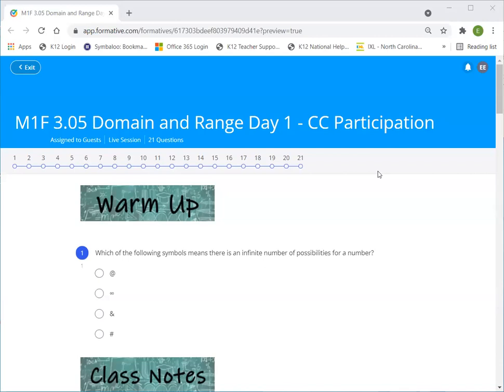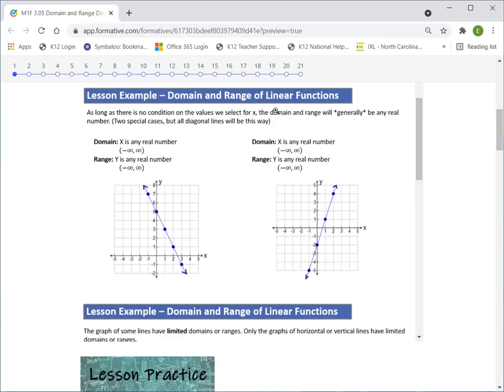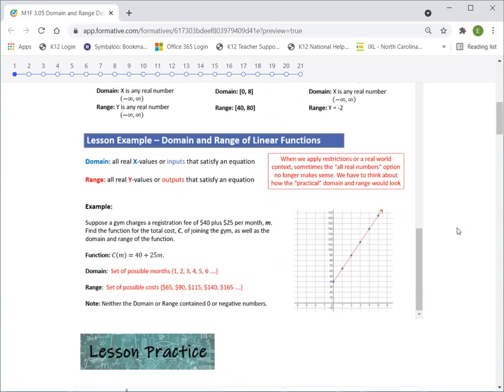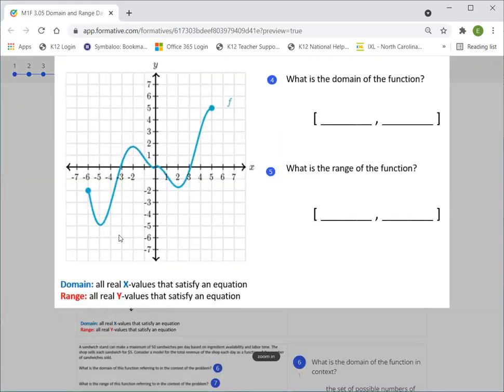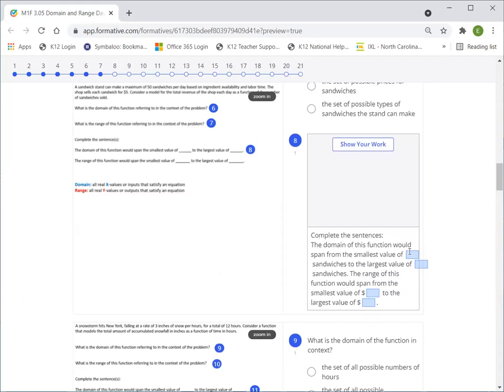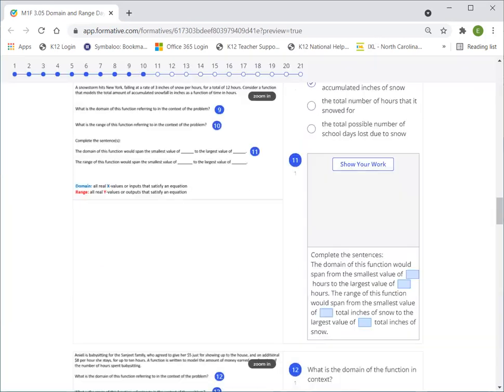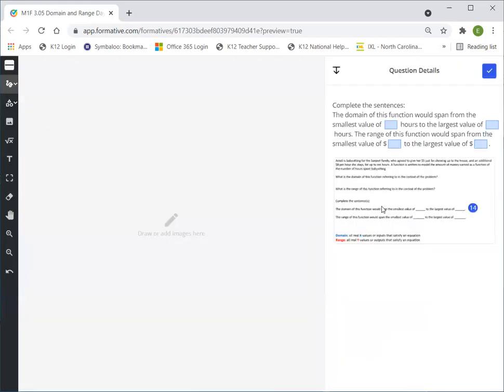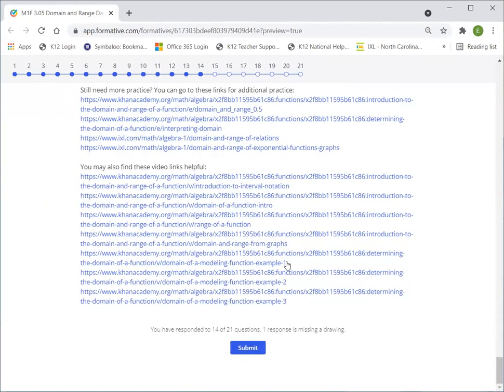3.05 Domain and Range Day 1 Video